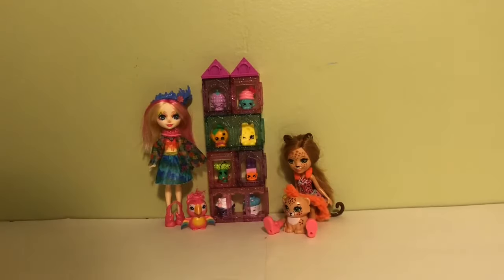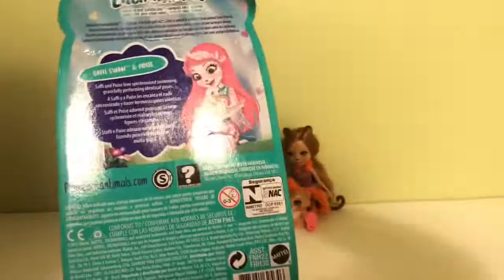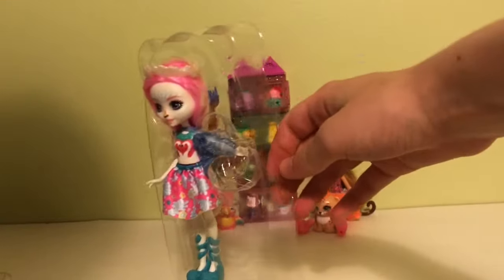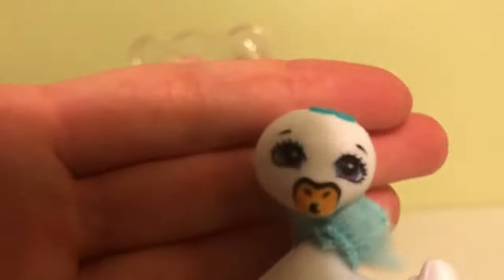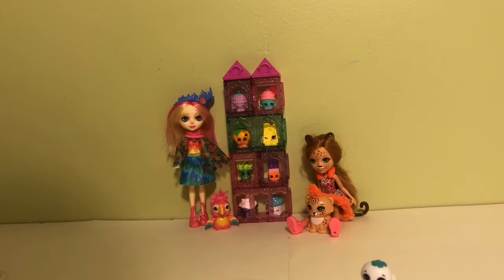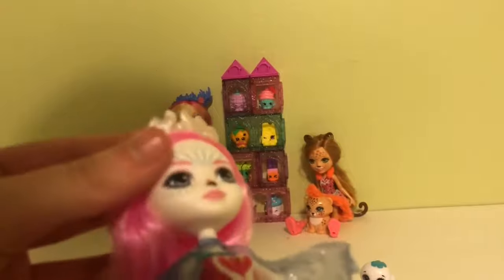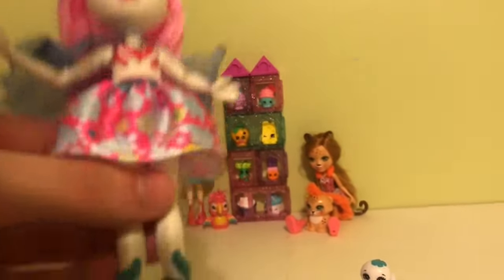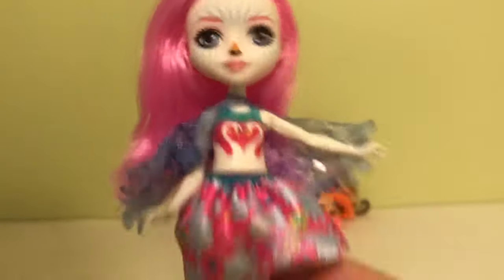Unboxing enchantimals doll saffi Swan and poise!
Hey everyone! Today I’m going to  unbox a new Enchantimals character! Hope you enjoy!